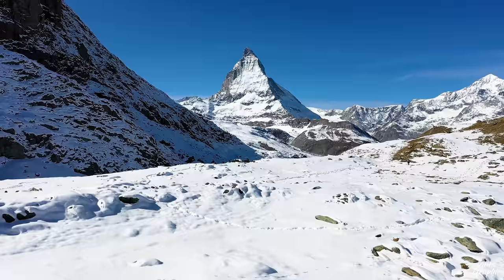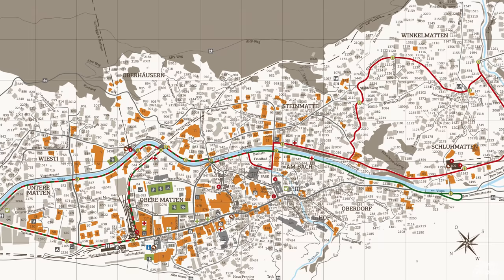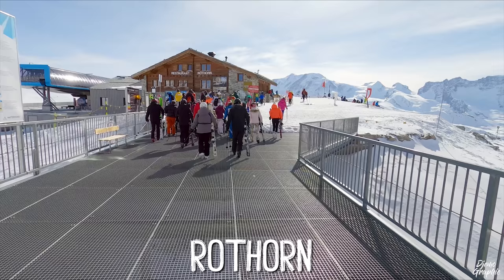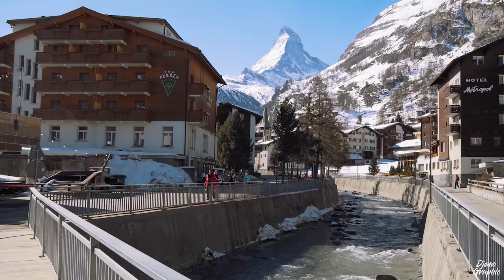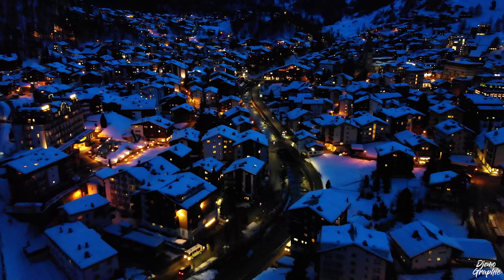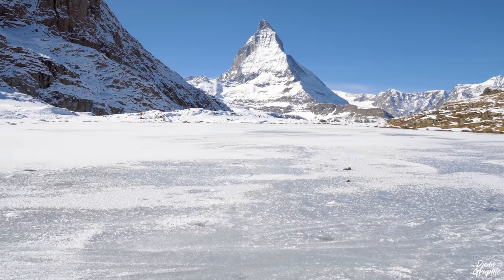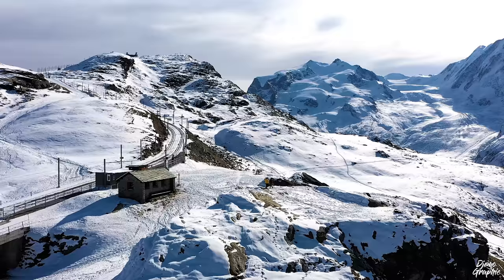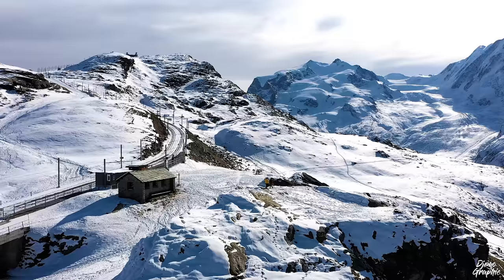Zermatt Switzerland – Best Things to do during Winter – Beautiful Alpine Panorama [Travel Guide]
Zermatt is the place to seek amazing panoramic views up in the Swiss Alps. One of the world's most famous peaks can be spotted in here: The iconic MATTERHORN. Zermatt is a very pretty village, in particular during winter, it's touristy, but for a good reason! There are a lot of things one can do up there! The probably most-known panorama you could get at the Gornergrat. You may get up there by taking a train that costs around 110.- CHF for return. Up there, you will get to see the Matterhorn from the side. Other very important things to see are the massive Gorner glacier, Dufourspitze (Monte Rosa) and the Kleinmatterhorn. A notably cheaper peak to visit - and my personal favorite panorama - would be the Rothorn. You would need to take an underground funicular, followed by 2 cabin rides. Up on the Rothorn, you get a brilliant frontal view over the Matterhorn; in my opinion the best view! Surely during Winter, the panorama up there looks stunning! Visit also the village of Zermatt. It charms with its many traditional wooden houses that are stereotypical for the canton of Valais / Wallis. There is a section at where you will get to see many of them, which is located at the "Hinterdorfstrasse". This is a great place to take memorable photos. Also walk along the river Vispa, from there you get a nice bottom view over the Matterhorn, beautiful to take photos with the village in the foreground. The main road called Bahnhofstrasse is the touristy centre of Zermatt. It can be crowded but it sort of feels lovely! There are many restaurants at where you can dine at. The village is in particular nice during the sunset and dusk. During December/January/February/March, the village transforms into a perfect Winter Wonderland during the night! Also visit the Kleinmatterhorn, the highest alpine station you could visit in the Swiss Alps and even in Europe! The Kleinmatterhorn is located on 3890m above sea level. Thus, it is already very high up! You will feel the thin air, but somehow it's also quite exciting! Visit the ice palace (Matterhorn Glacier Paradise), which is a manmade cave inside the glacier. There, you can see many carved ice figures.

The HOTEL CHRISTIANIA is a nice wellness Hotel, owned by a Swiss family. It's very authentic, great locally Swiss cuisine, alpine feeling and the interior is very cozy. A great hotel to take it easy and also relax.

Special thanks to Johannes

Tourist maps used with permission

0:00 Intro
0:31 Greeting
1:16 Zermatt during Winter